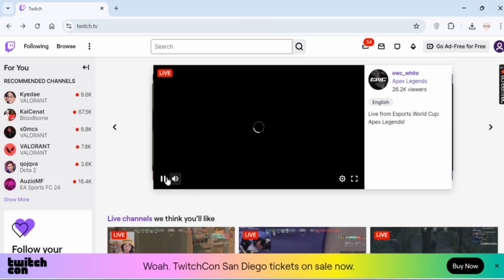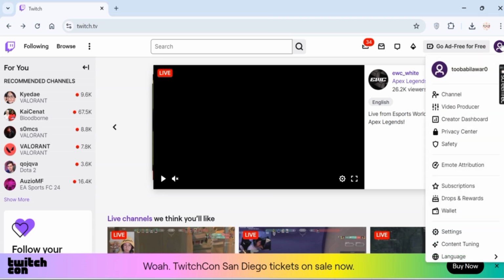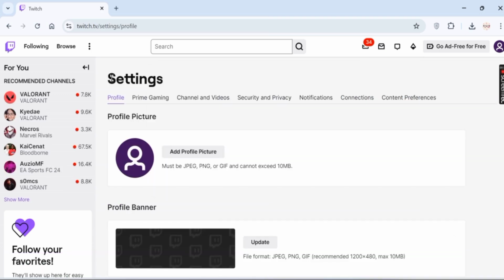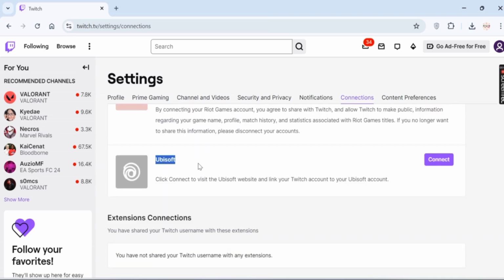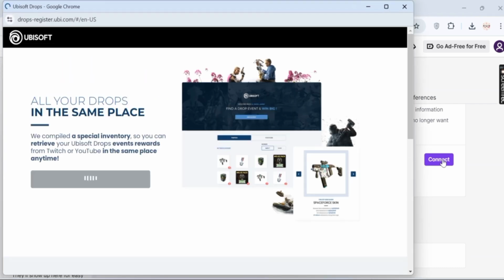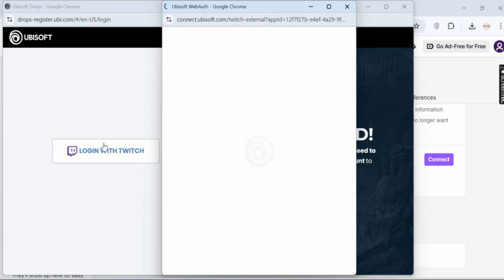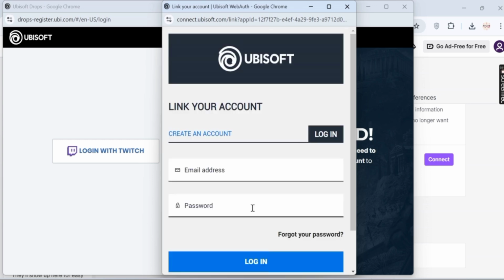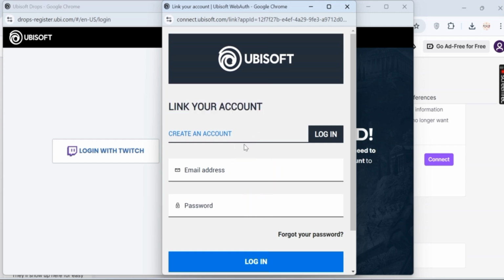How to Link Ubisoft Account to Twitch | Easy-to-Follow Tutorial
Learn how to link your Ubisoft account to Twitch with our simple step-by-step tutorial! We'll guide you through the process to ensure you can enjoy Twitch drops and exclusive rewards.